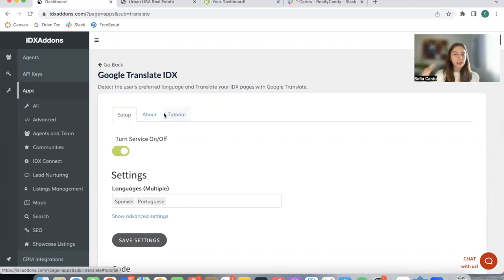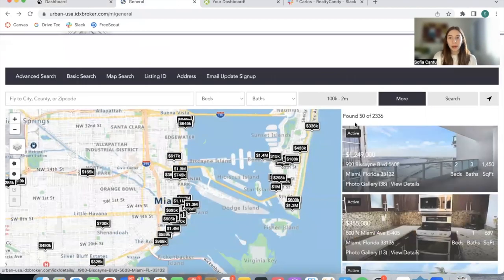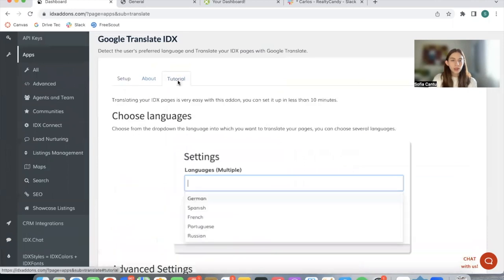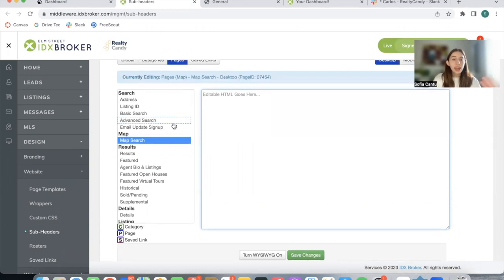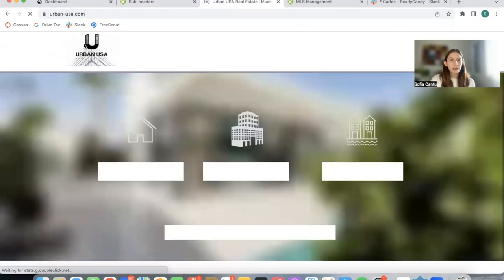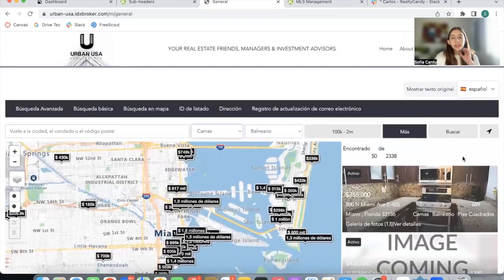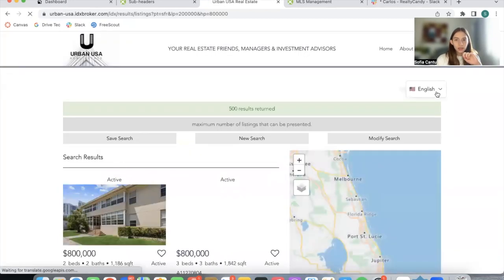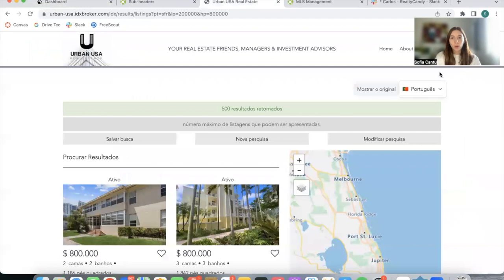Google Translate Widget for IDX Broker on Miami Association of Realtors MLS for WIX, Wordpress, etc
The Google Translate App helps you translate IDX pages on your real estate website automatically. This way you open up your market to people that speak different languages, not just English. You don't need to use any extra coding than what the app gives you.

To get access to the app, go and become a Realty Candy client if you have an IDXBroker account! If you don't have an account, go to get $100 dollars off your IDX Broker signup fee